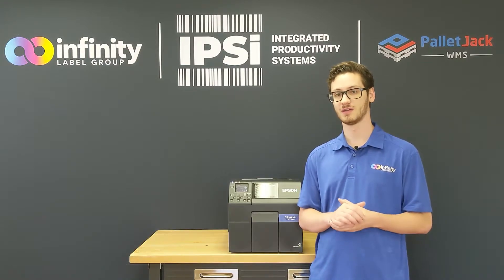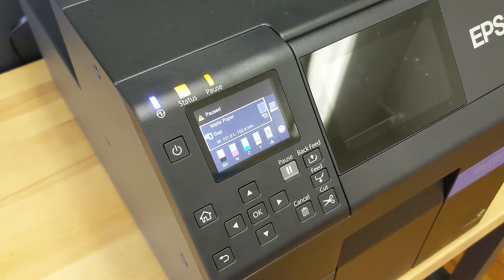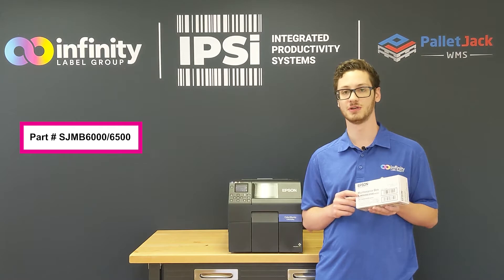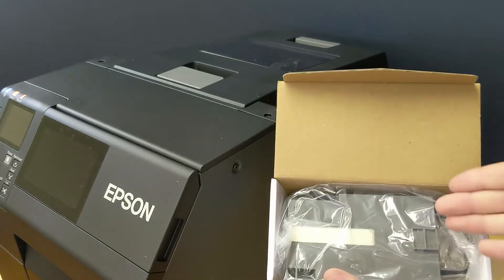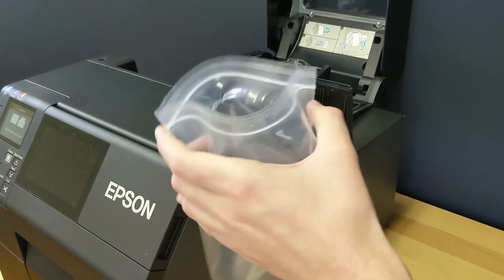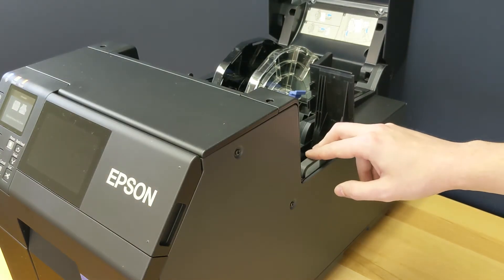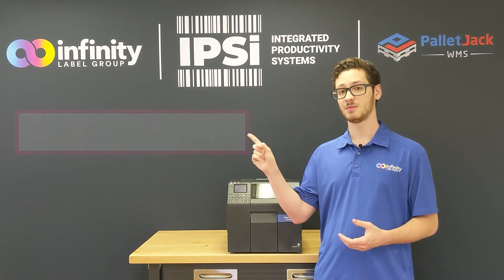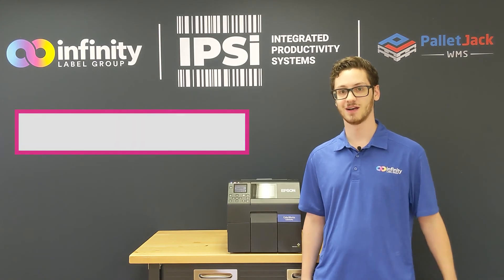IPSi Print Lab - Epson ColorWorks C6000: Maintenance Box Replacement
0:00 - Intro
0:26 - When to replace the maintenance box
0:47 - What you'll need
1:22 - Removing the old maintenance box
1:52 - Installing the new maintenance box
2:23 - Outro

[Transcript]
What's up guys, it's Pete. I'm back with another instructional video on the Epson ColorWorks C6000 color label printer.  This time, I'm going to be going over a process that everyone is going to have to do at some point- replacing the maintenance box.  It's quick and simple, so without any further ado, let's get started.

The Epson C6000 and C6500 printers both come with a beautiful, full-color, LCD display.  It is not only capable of telling you when the maintenance box is no longer usable, but also when the maintenance box is beginning to become full.  At this point, you should order another maintenance box or make sure you already have one on hand.

All you're going to need to perform this simple maintenance is the Epson-brand maintenance box part SJMB6000/65000. It works on both of those printers, and I highly recommend having a few of them around at any time, because once the maintenance box fills up, you won't be able to print anymore. If you need more, you can always go and order them so we can get them to you as soon as possible.

Inside, you're going to have a plastic bag to dispose of the old one, a use guide, and your brand new maintenance box.

All we're going to do to remove the old maintenance box from the printer is open up the media cover using the forward latch, and locate our maintenance box cover panel.  There will be a hook-shaped tab on top of the maintenance box.  Stick your finger in and pull that up and out of the printer.  Using the plastic bag that came with your new maintenance box, slide the used maintenance box inside and go ahead and throw that away.

Now, taking our new maintenance box out of the packaging, point the foil towards the inside of the printer.  Make sure the white strip is facing the outside.  Hold it by the hook, and then insert it just like you took the old one out.  Once you begin to feel a little bit of resistance, you might have to push the box a little harder to get it all the way in, but once it's at the bottom, you won't be able to push it any further.

All we need to do from here is close the maintenance box cover panel, and then close the media cover above it.

Your printer might go into a brief maintenance mode after the new maintenance box is installed.  After that, you're ready to get printing again.

We here at IPSiScan like it when things are easy, that's why we created so you can order ink, maintenance items, and supplies for your printer, and have them shipped directly to your door.  That's